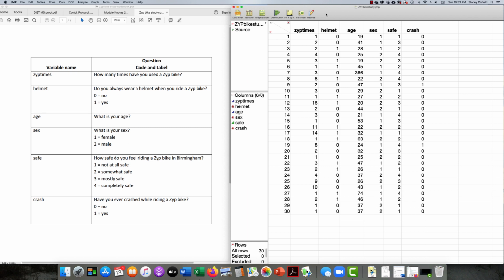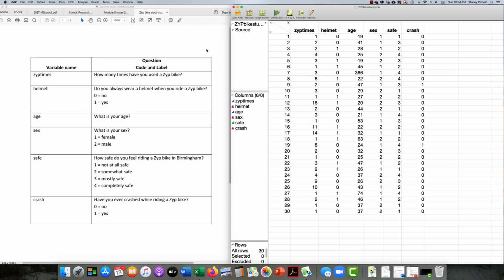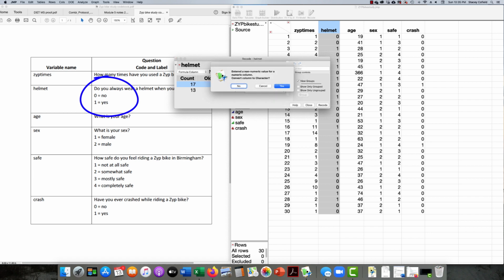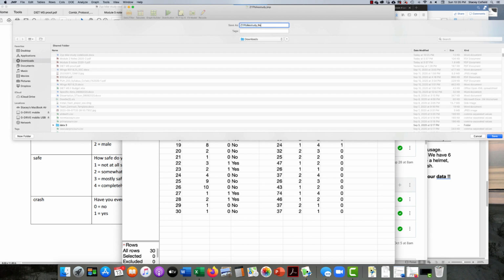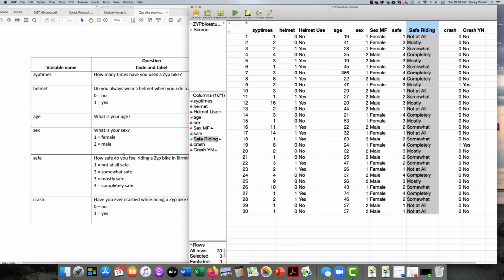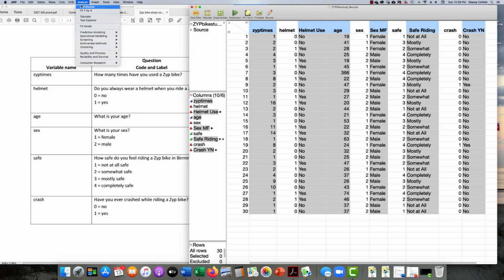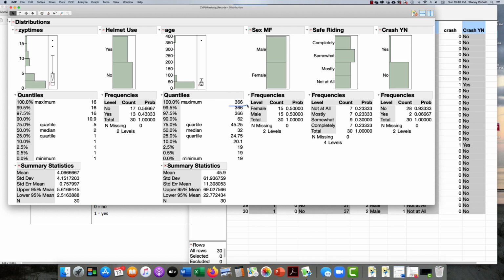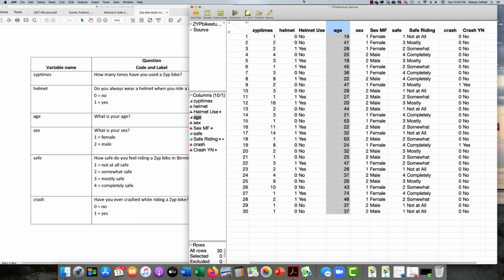Bike Data Preparation